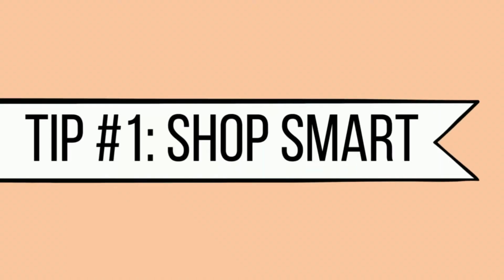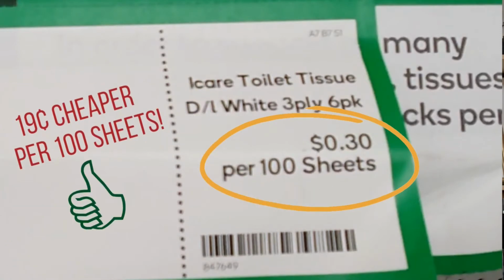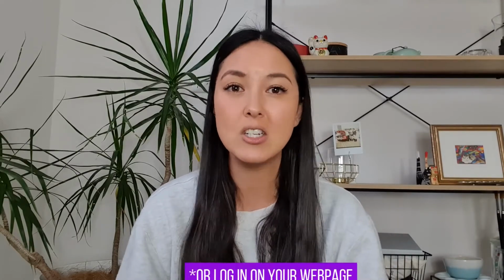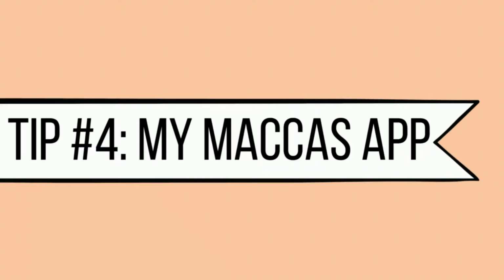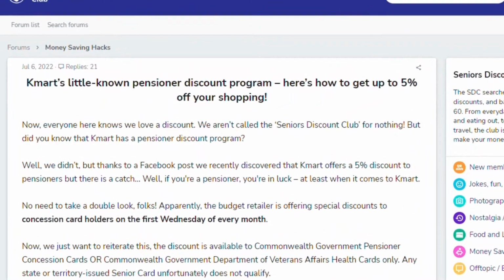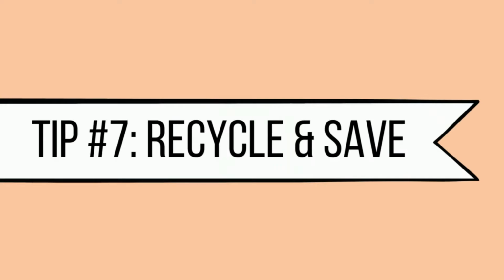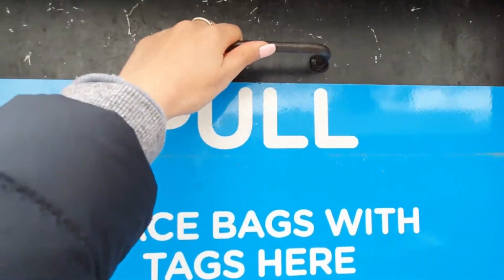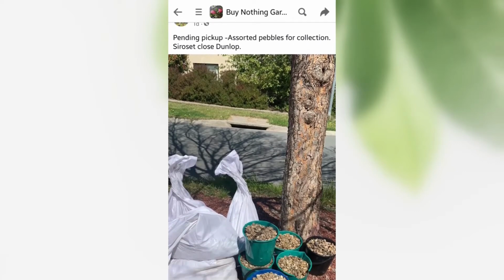How to SAVE Money WITHOUT Sacrifice | 10 Tips & Tricks $$$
Today I'm showing you 10 EASY ways to Save Money $$$ WITHOUT Sacrificing the things you LOVE! These are money saving tips for the everyday Aussie that can save you SO much money in the long run just by making a few tweaks here and there to get the most out of every dollar you spend. It's not necessarily about spending less, but saving MORE! These tips not only save YOU money but a lot of them also go a long way in saving the environment - so it's a win-win all around 😉❤